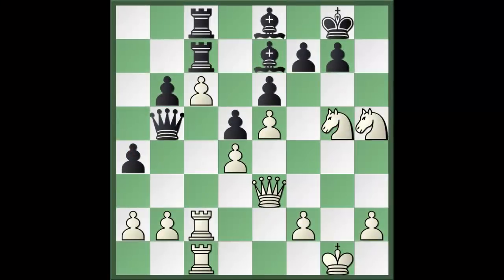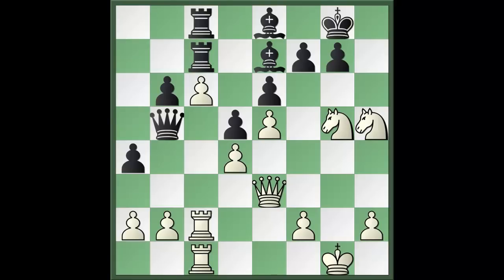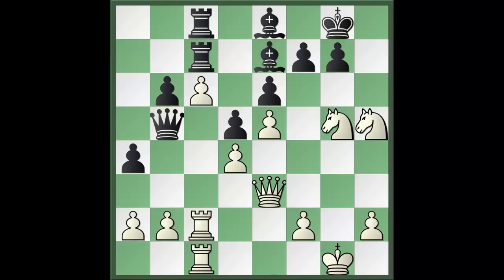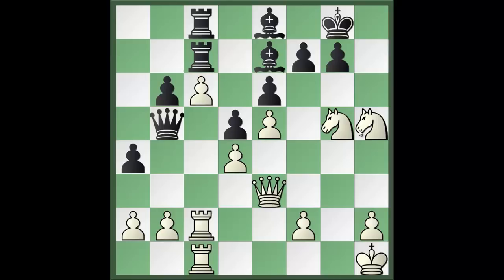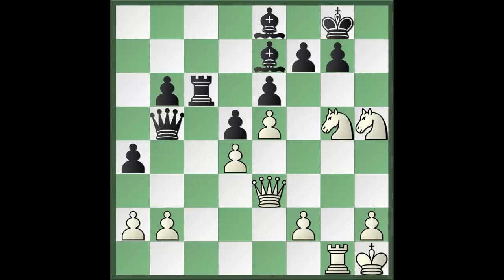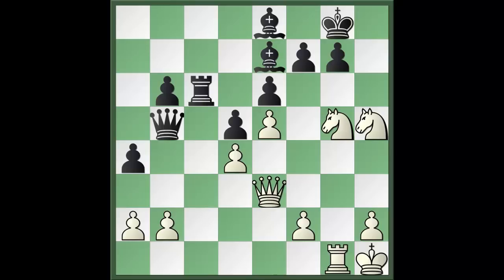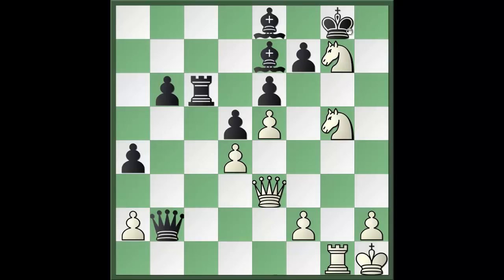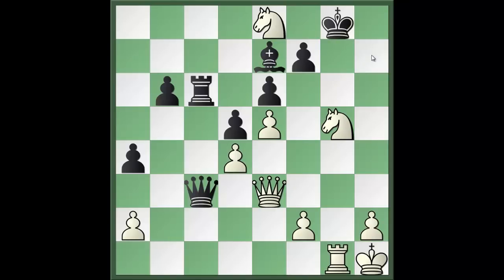Chess Tips & Tricks #10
Welcome and welcome :) to another segment of chess tips and tricks. For today's tip of the day we will be talking about "Three pieces is a mate" which is an adage that teaches us how to count attackers and defenders in a position. Typically when we have more attackers than defenders we can count on the potential of our attack, and can therefore invest time in sorting out variations which can conclusively lead to a winning game. Enjoy!

Videos by FM Charles Galofre.

Charles is a leading expert in the field of competitive chess, with an established title from the world chess federation. He is also a lecturer and has a recognized video column for the leading online chess community. He has personally published more than 120 chess videos, and helped co-produce over 400 video projects with names such as GM Roman Dzindzichashvili, GM Eugene Perelshteyn, GM Melik Khachiyan, IM Sam Shankland, and many more. He's been featured in CNN, USA Today, The Wall Street Journal, and The Miami Herald, for his participations in the final four of intercollegiate chess. Recently, he is redefining the way chess is presented over the internet, by promoting and educating through social media and live-stream broadcasting.